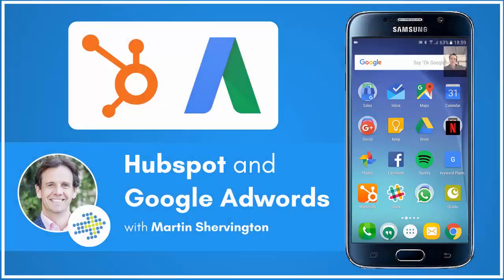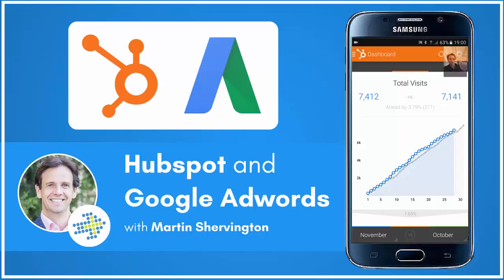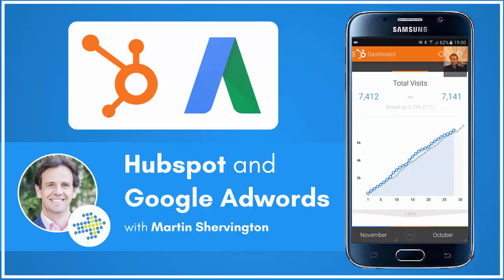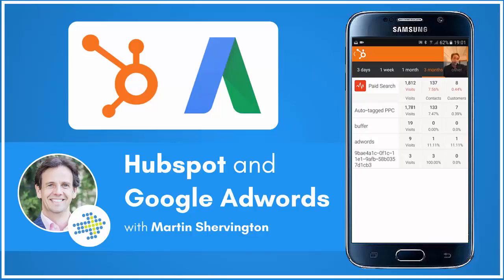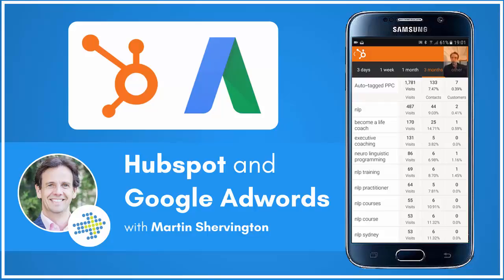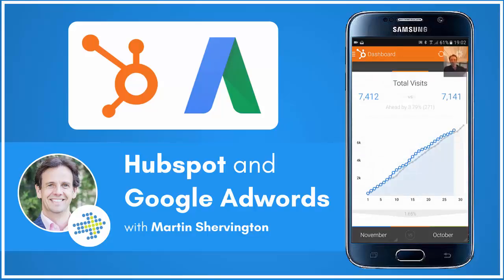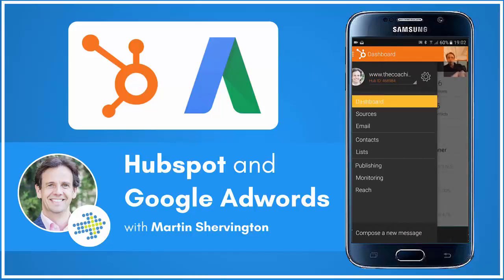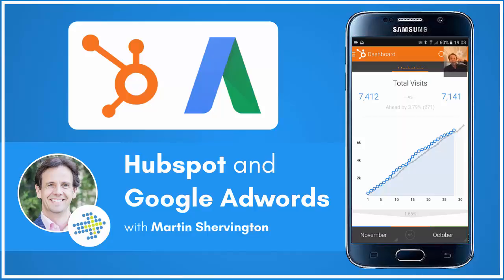How to use Hubspot and Adwords together to improve attribution of sales